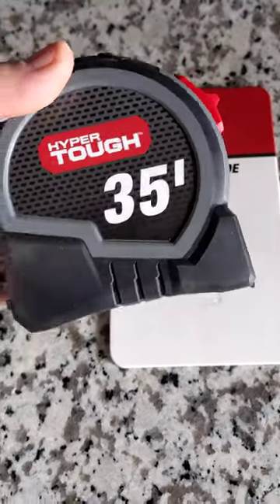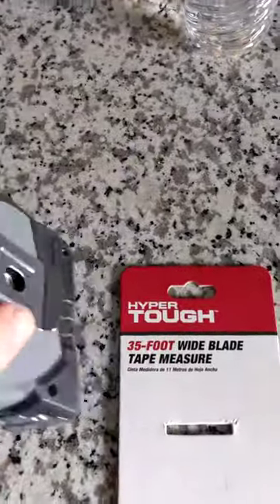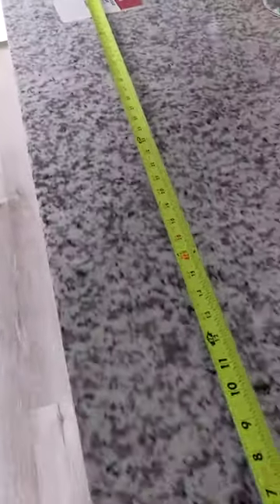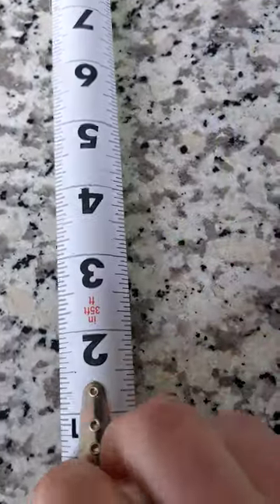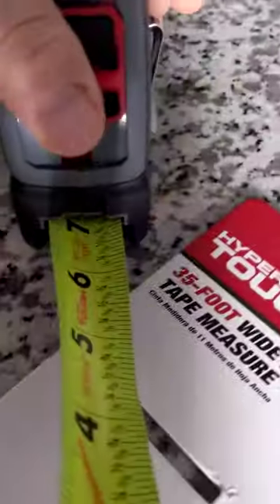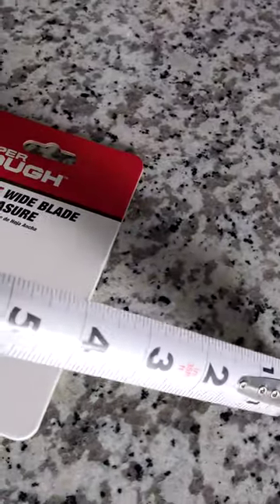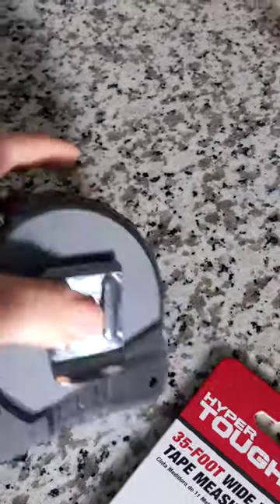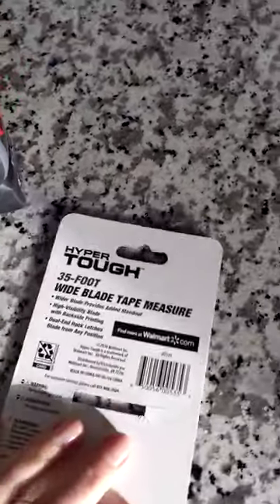Hyper Tough Tape Measurer Review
The Hyper Tough 35' Wide Tape Measure is a great addition to my home toolbox.  It's actually perfect for me because the numbers are much larger and brighter than standard tape measurers and I have bad eyesight. I also really like how heavy duty this thing feels, so if I drop it (like I know I will) it will hold up and not break! I just bought my first home and am doing all sorts of DIY projects, so I know I'll have many uses for this tape measurer.  The best part is how long it is. No more having to take multiple measurements and then add them together. I don't see me ever needing to measure anything bigger than 35' so this is perfect!